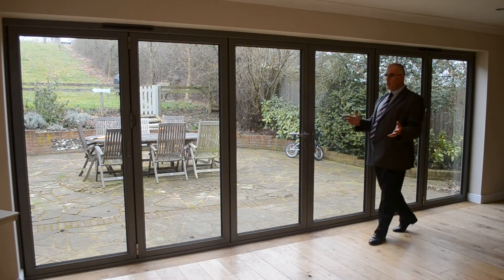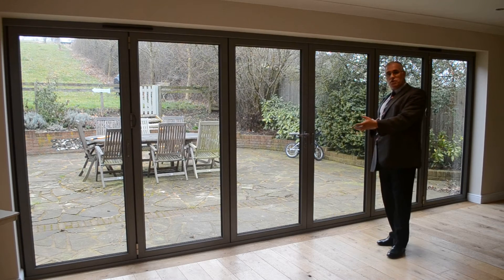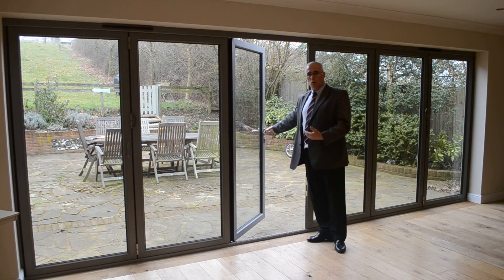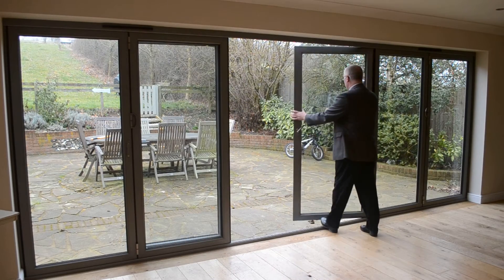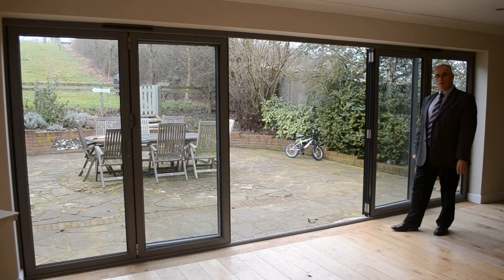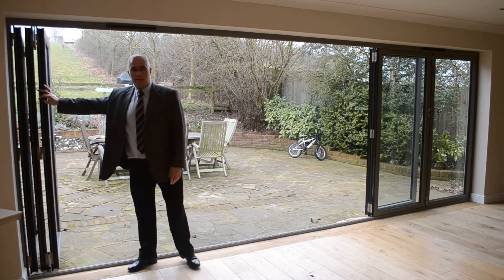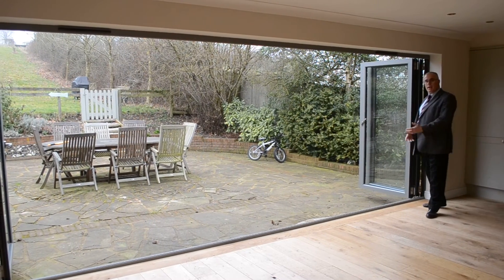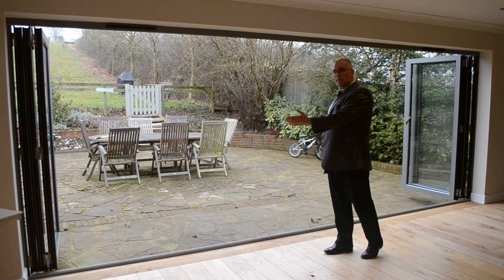Bifold door: 6 panel anthracite aluminium (French door)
Transform your living space with a bi-fold sliding door and open up a multitude of possibilities in your home. No other item in your home can transform your living space, break down the barriers between inside and out and bring gorgeous sunlight flooding into your home.

A bifold sliding door realises the potential of your home and the space around it. Literally, it opens up a whole new way of living:

* Ultra slim aluminium frame delivers more light and better views;
* Bespoke five point locking system, security hinges and shoot bolts;
* Certified severe weather rated and thermal performance;
* Bespoke "finger-safe" door gaskets eliminates any worry of trapped small fingers;
* Unmatched 20 year manufacturer's guarantee.